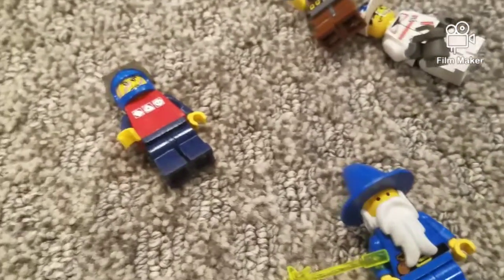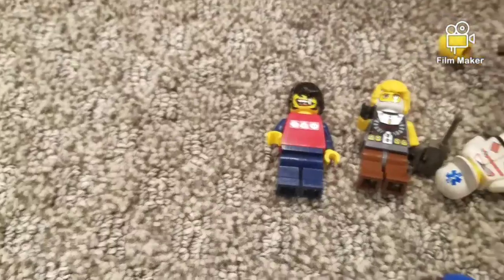Bricks and Minfigs haul with Legoman studios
What's inside the box of surprises? Watch this video to find out!